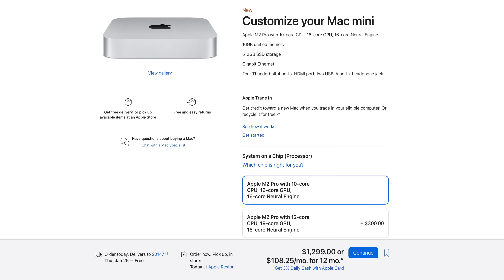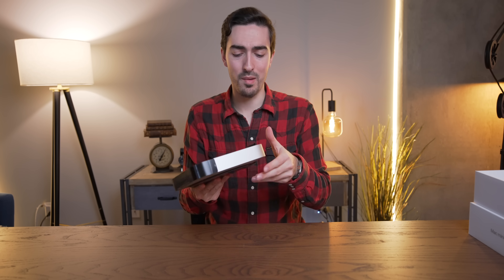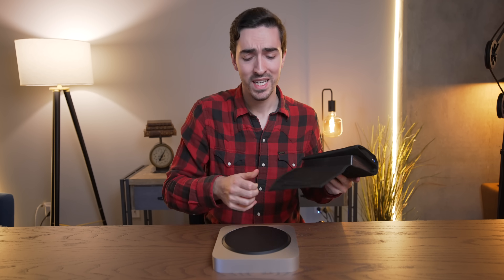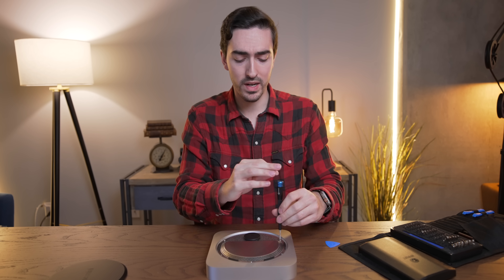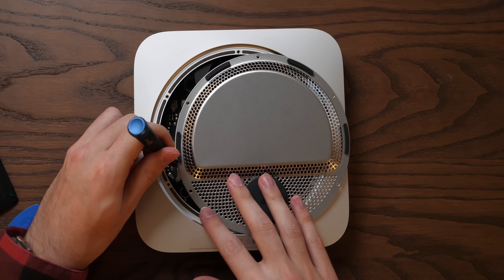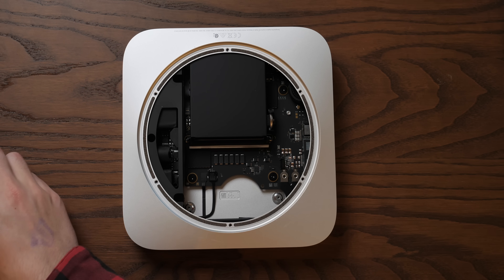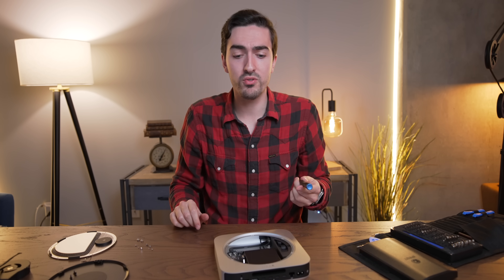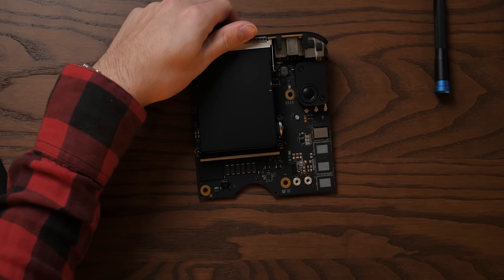M2 Pro Mac mini TEARDOWN review!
Today we're getting up close and personal with the new M2 Pro Mac mini, by which I mean tearing the darn thing apart to see whats inside it. With a new more powerful chip under the hood, the M2 Pro Mac mini offers a sweet spot between the new M2 Mac mini entry level and the higher end Mac Studio! So how does this compare? What differences are there inside?

M2 Pro Mac mini
M2 Mac mini
14" base model
14" full M2 Pro
16" M2 Pro
16" M2 Max

time stamps
0:00 Intro
0:50 Unboxing
2:11 Interior differences!
2:47 Disassembly
4:36 Examining the logic board
6:00 Removing the heatsink
7:30 M2 Pro is a big boy!
8:45 Cinebench results
9:14 SSD speed
9:49 This may be the perfect Mac...